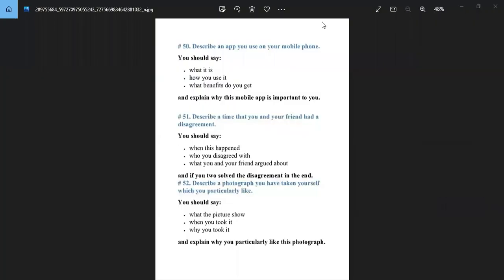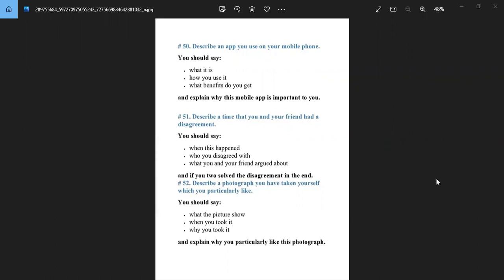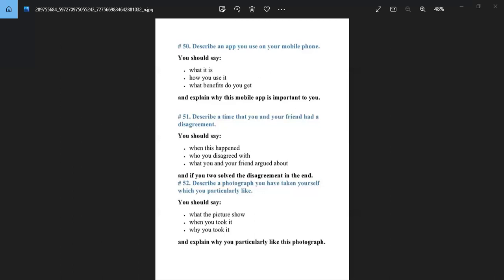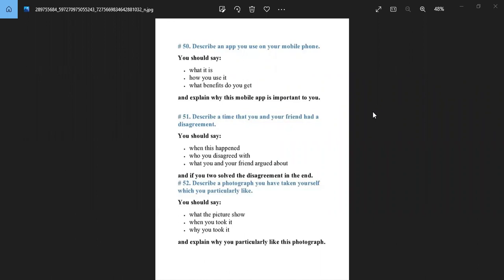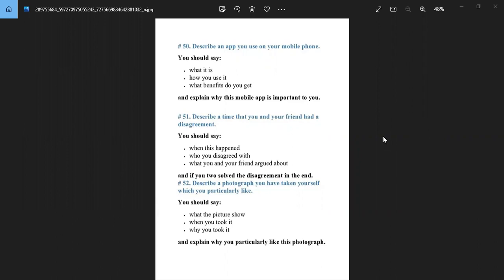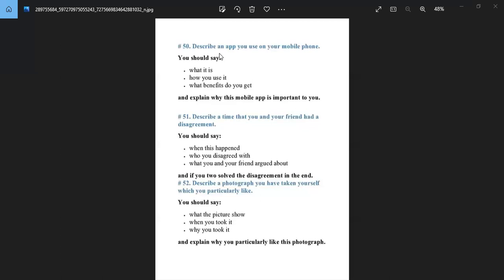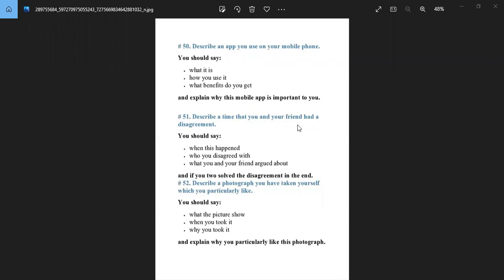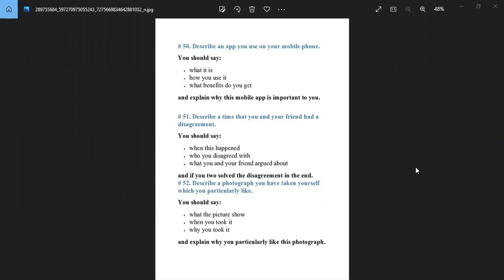Speaking Class 27.06.2022